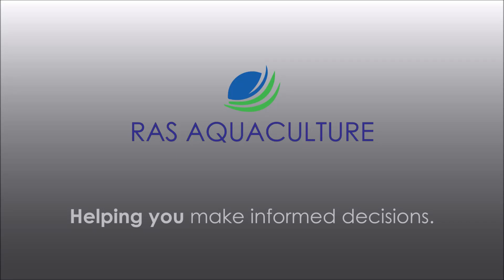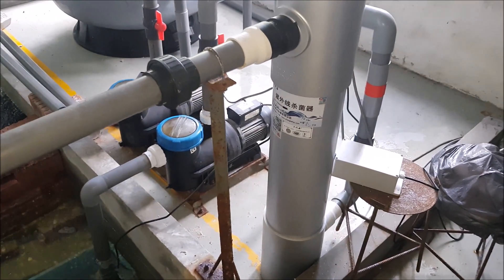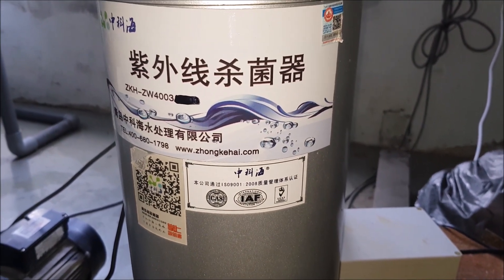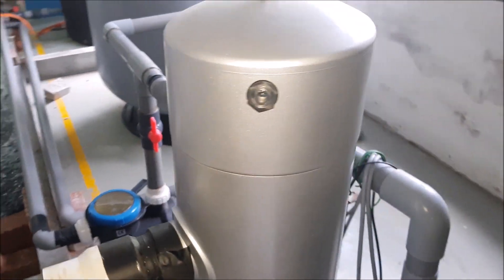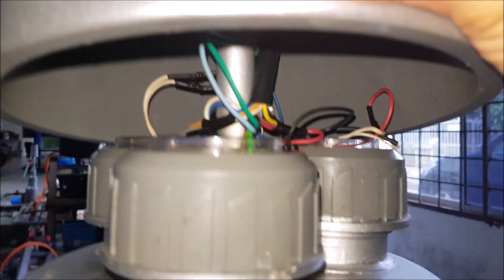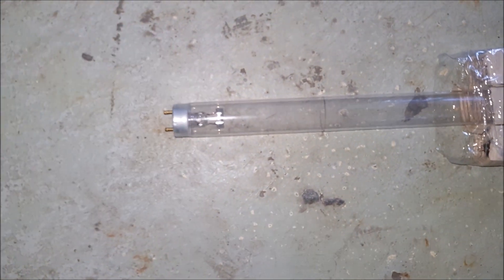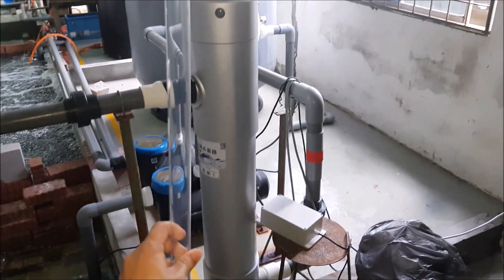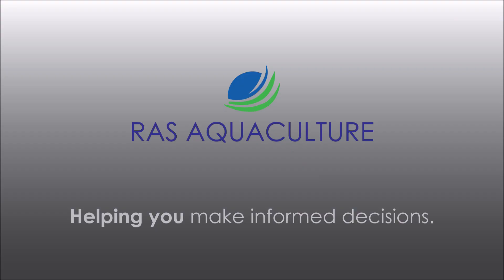Disassembly of the UV Filter used for vertical mud crab RAS farm.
Check out a quick video how to disassemble the UV filter used for mud crab farming